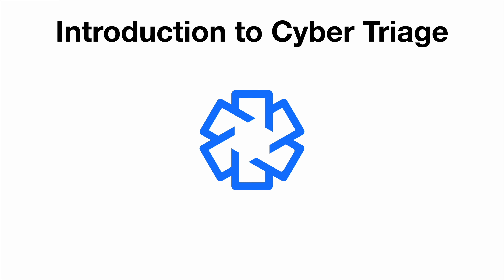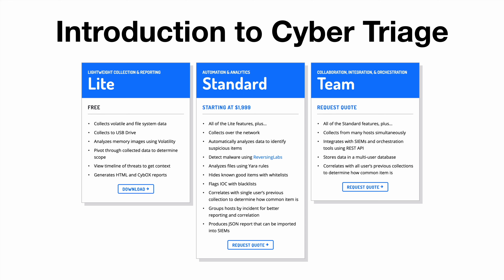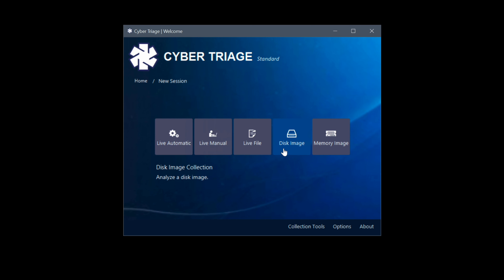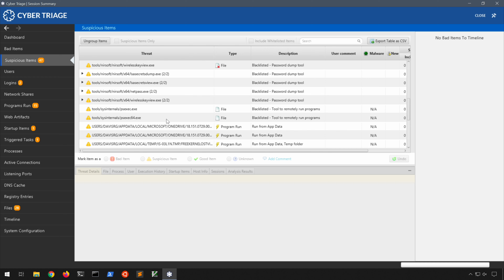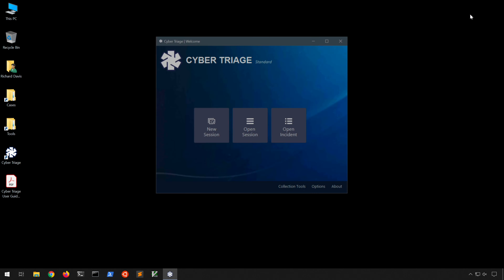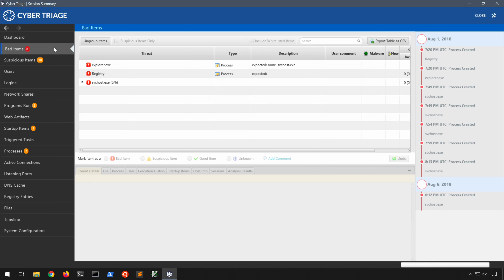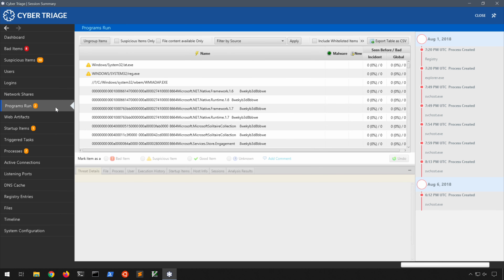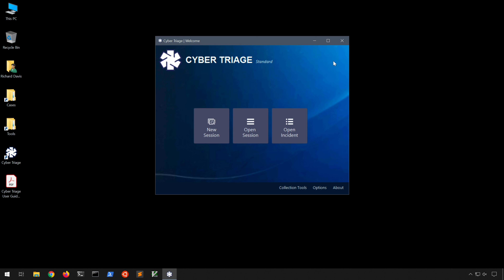Introduction to Cyber Triage - Fast Forensics for Incident Response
This episode covers exciting new software by Brian Carrier, author of Autopsy and The Sleuth Kit. This GUI-based tool provides amazingly fast triage capabilities for analyzing Windows artifacts from disk images and memory, and can help automate collection, analysis, and correlation. And yes, there's even a FREE version that's still very powerful!

📖 Chapters

00:00 - Intro
03:16 - Quick Tour of Cyber Triage
05:04 - Disk Image Analysis
10:04 - Memory Image Analysis
16:51 - Recap

🛠 Resources